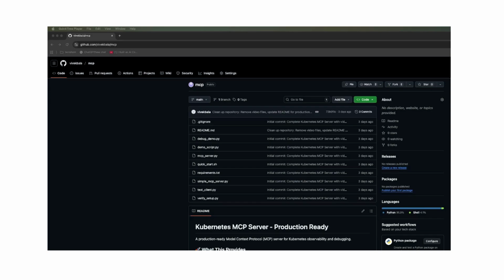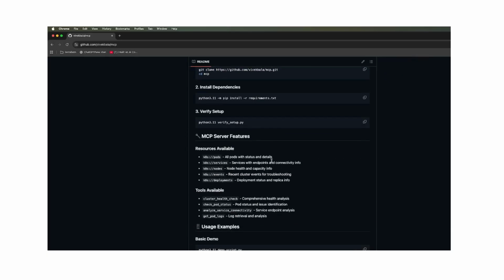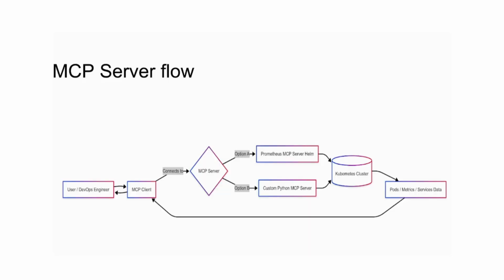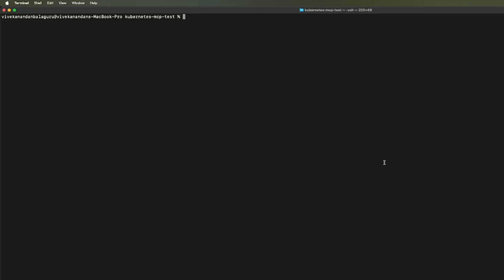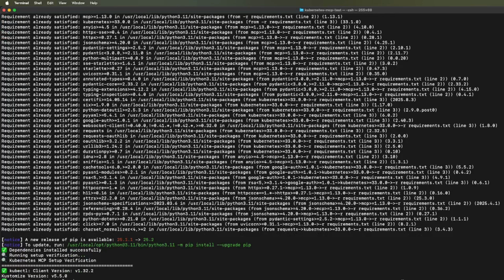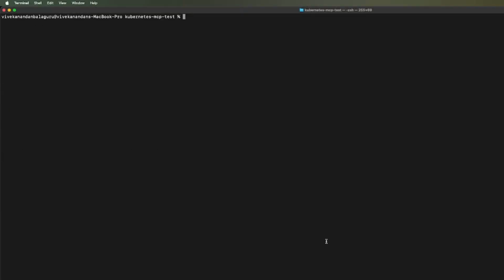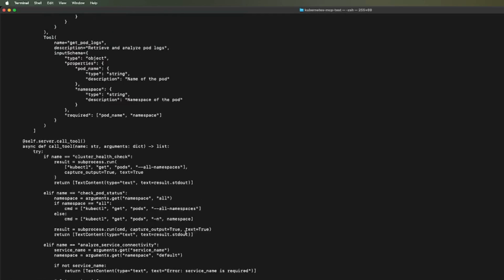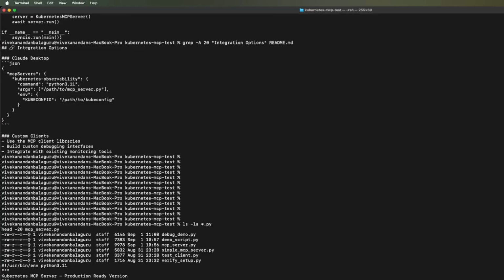Kubernetes Debugging Made Easy | MCP Server Demo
Learn how to debug Kubernetes clusters in minutes using the Model Context Protocol (MCP).
This demo shows real-time monitoring, advanced debugging, and seamless integrations with Claude Desktop & CI/CD pipelines.

Chapters:
0:00 Intro
1:30 MCP Architecture Explained
2:30 Run Debugging Demo
4:10  MCP Architecture Explained
5:20 Integration Benefits (Claude, CI/CD)
5:50 Wrap-up

Question: Would you use MCP for your Kubernetes workflows? Drop a 🚀 in the comments!